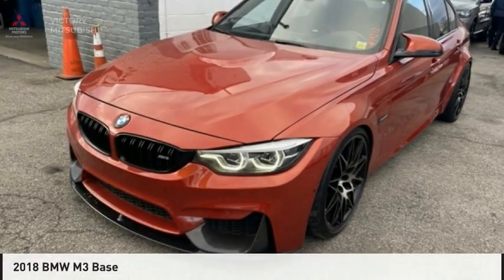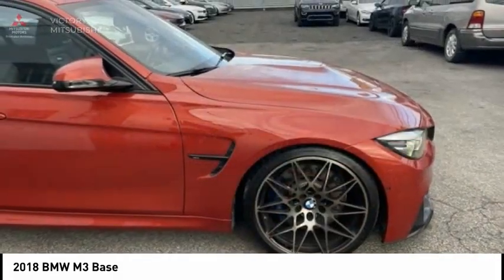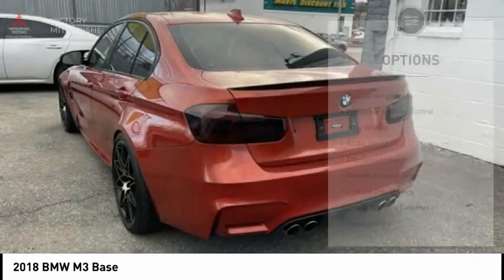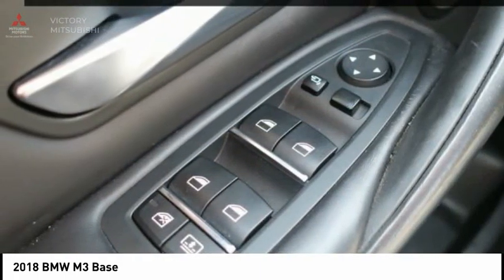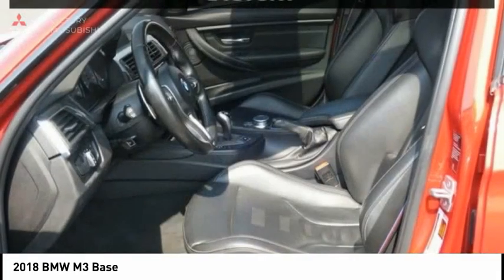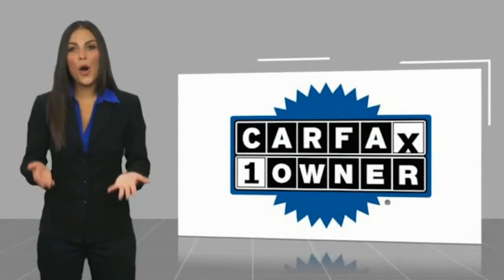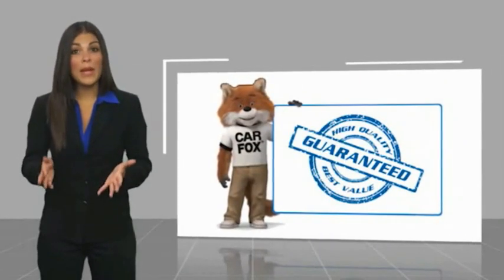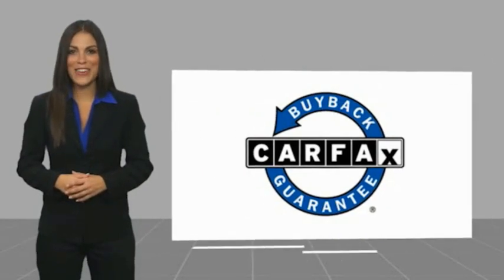2018 BMW M3 Bronx NY 19212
2018 BMW M3 Base

Victory Mitsubishi
4070 Boston Road

Welcome to Victory Mitsubishi! We offer a combined inventory of 700 cars new and luxury used vehicles. All Used vehicles come with a quality assurance inspection, our New Vehicles have an unprecedented 10-year 100k mile warranty we also have vehicles car for any want or purpose. Come into test drive this car for any want or purpose. Come in to test drive this BMW M3 today! Priced below KBB Fair Purchase Price!brCARFAX One-Owner.br2018 BMW M3 Sakhir Orange II Metallic 4D Sedan Save yourself Time and Money - Fill out a credit application online at victorymitsubishi.com and get pre-APPROVED! Financing available for all types of credit with low monthly payment that will fit you budget. Down Payment low as $599. Same day delivery. View our entire inventory by visiting our virtual showroom at victorymitsubishi.com - Only 2 blocks away from Exit 13 off I-95 or Minutes from exit 7 on the Hutchinson Parkway. While we make every effort to ensure the data listed here is correct, there may be instances where the pricing, options or vehicle features may be listed incorrectly. Dealer cannot be held liable for data that is listed incorrectly. Visit Victory Mitsubishi online at victorymitsubishi.com to see more pictures of this vehicle or call us at today to schedule your test drive. please refer to dealers website for exact pricing and for any incentives that we may apply!